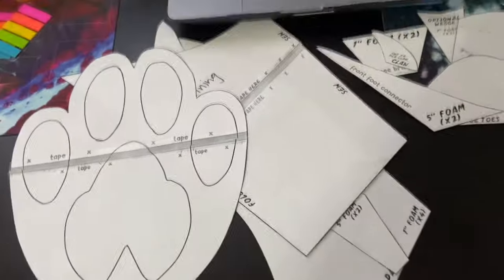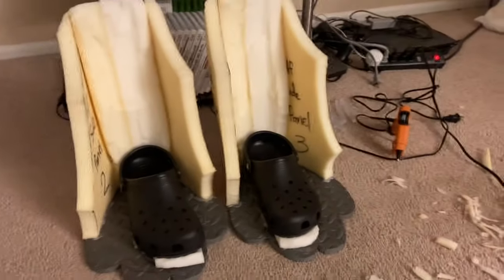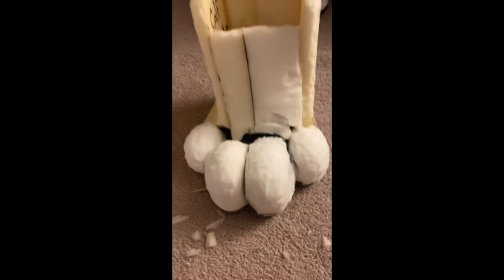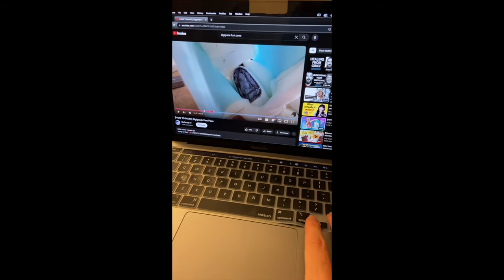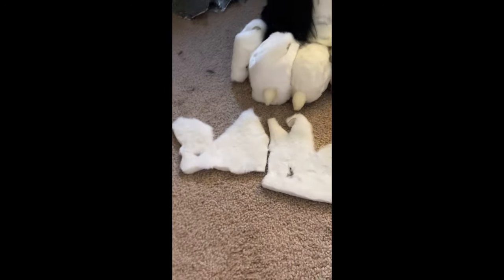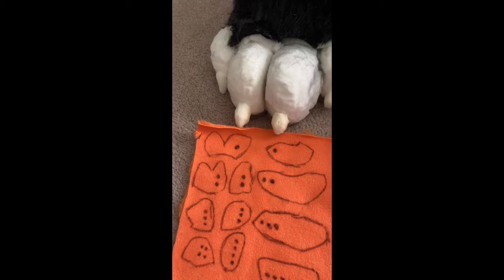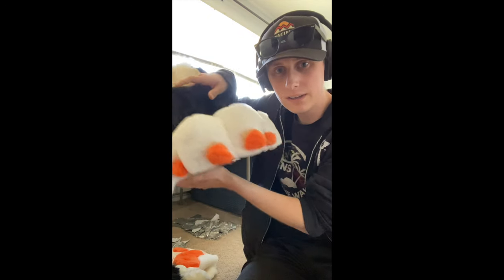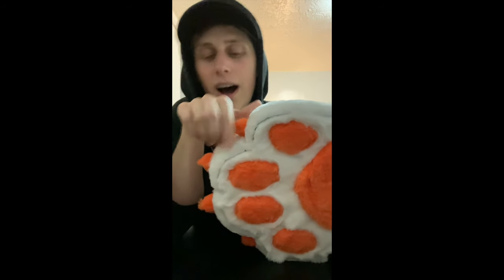Making My First Fursuit (Part 3) – Foot Paws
Showing the process of making my first foot paws! I really like how they turned out! :3

My fursona is upgrading! It's taking over my body and soul!